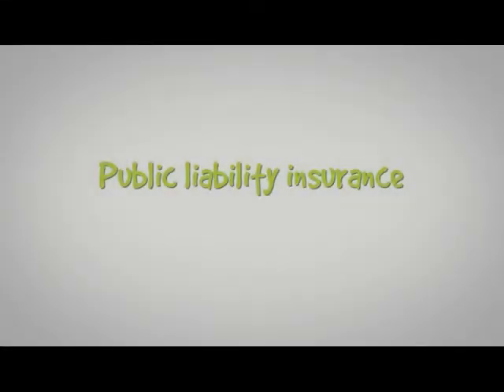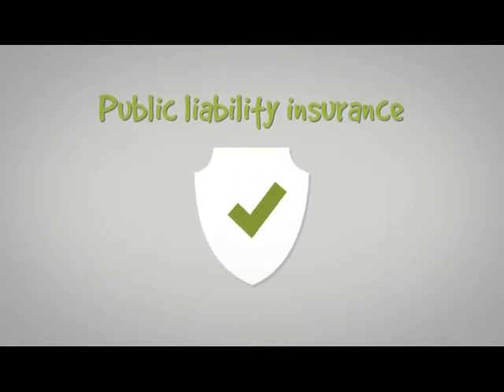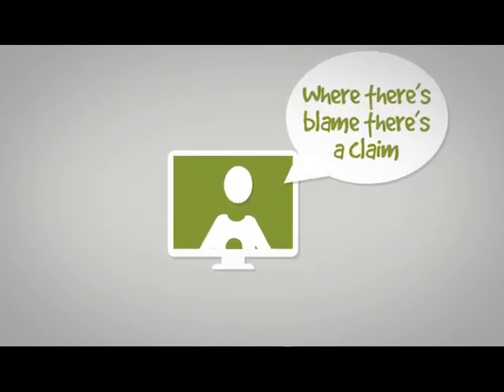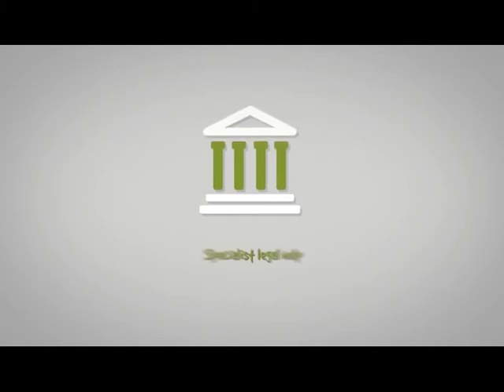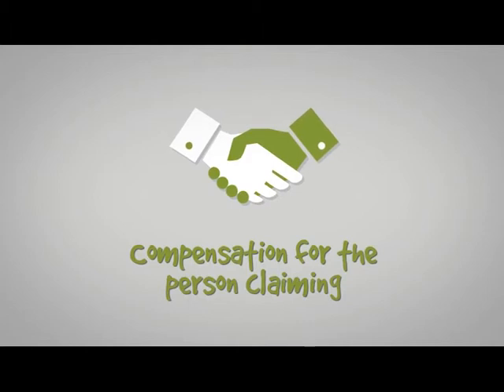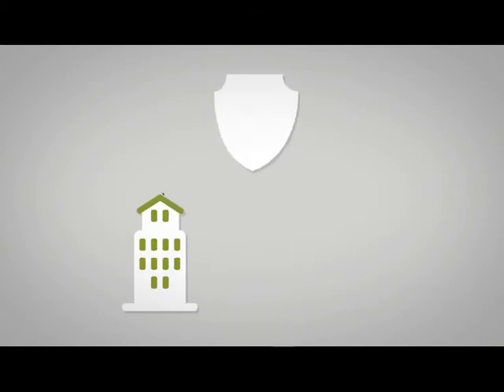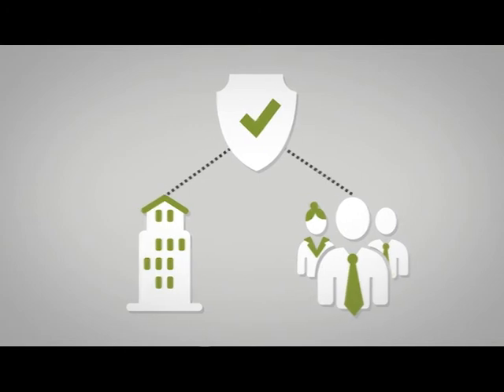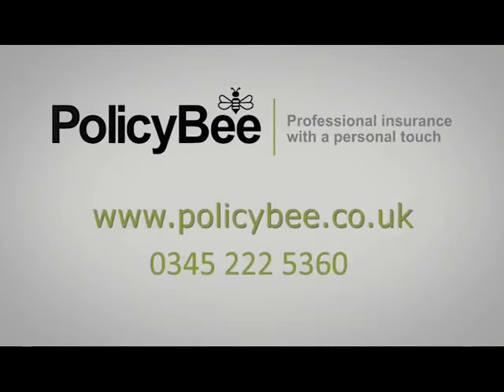What's public liability insurance?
All you need to know about public liability insurance, in less than 90 seconds.
Feel free to use on your own website or channel but please credit us when you do, thanks.